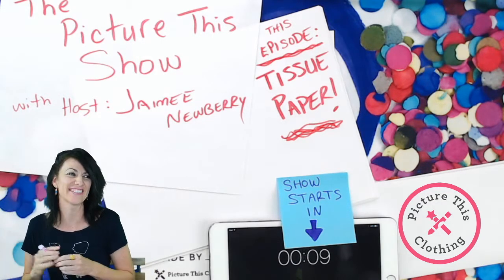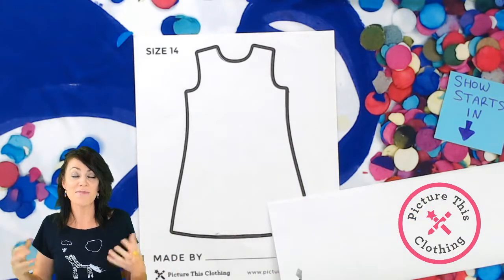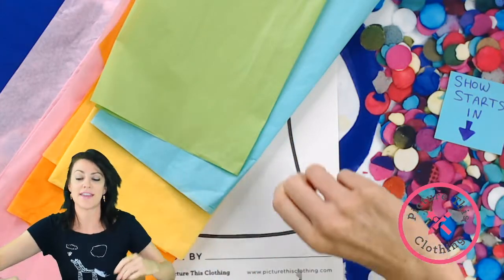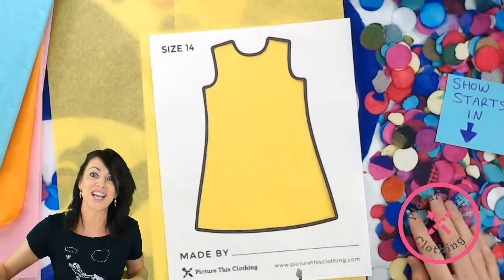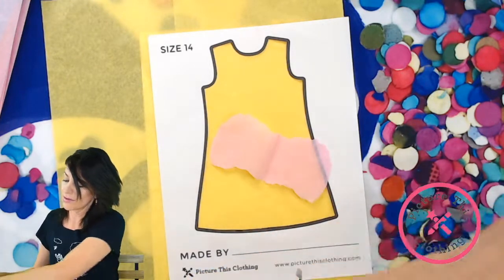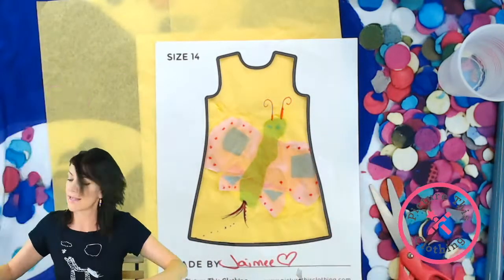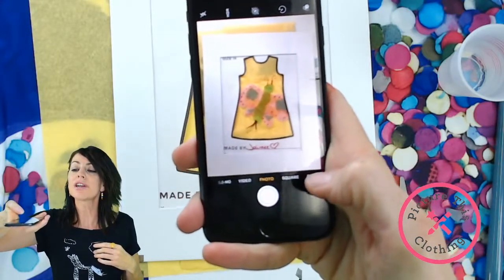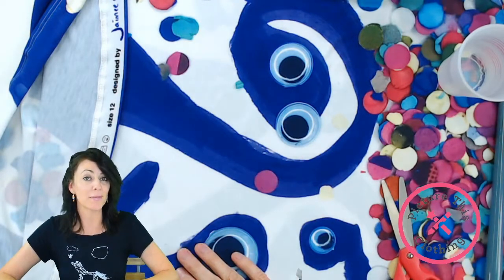Tissue Paper Butterfly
In our first-ever episode of The Picture This Show our co-founder/CEO Jaimee makes a super-fast kid-like butterfly out of tissue paper and demonstrates how to use it with hollowed Picture This Clothing templates so you can WEAR YOUR IMAGINATION!
*this is a repost of a Facebook Live video*

Click Here To Make Your Own!

Special thanks to Ken Finney for making this video happen and to Rossco Soletrain for the endtag audio.